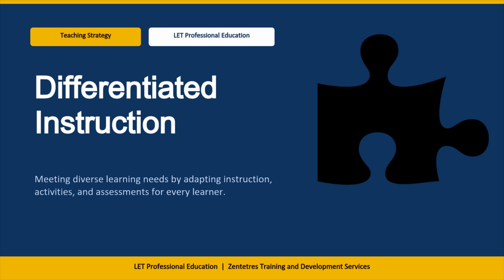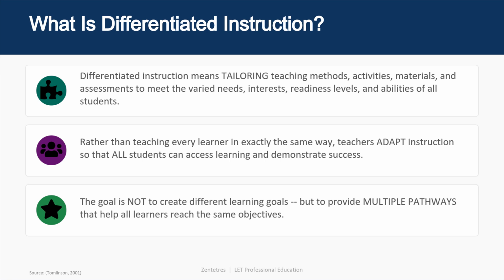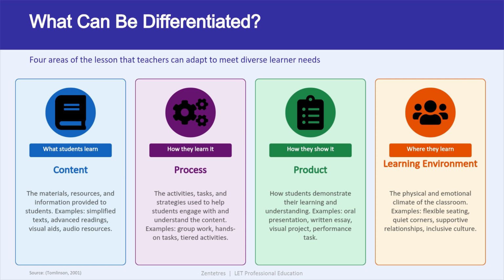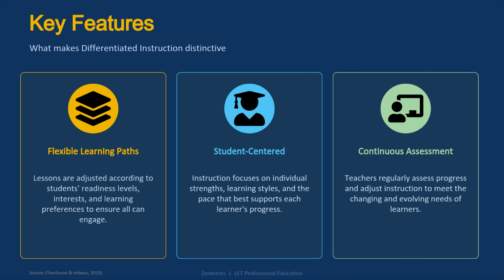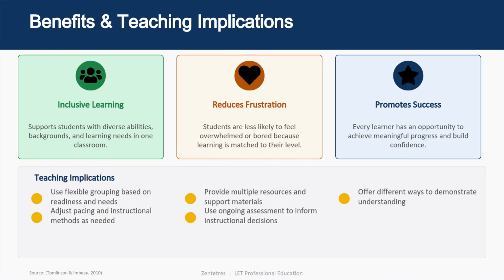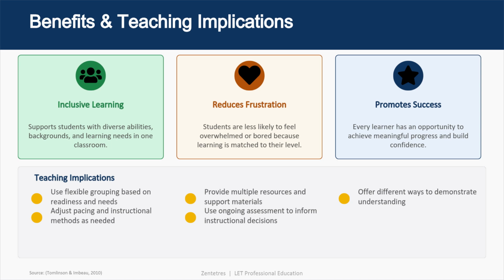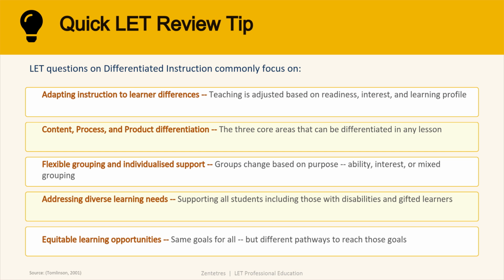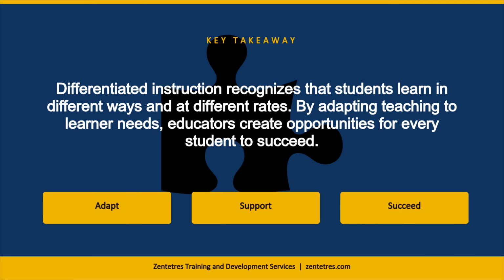Differentiated Instruction Explained | LET Professional Education Review (Content, Process, Product)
Master Differentiated Instruction for the LET (Licensure Examination for Teachers) Professional Education exam in this complete, easy-to-follow review video by Zentetres Training and Development Services.
In this lesson, you'll learn how to tailor teaching methods, activities, materials, and assessments to meet the diverse needs, interests, readiness levels, and abilities of every learner — without lowering the learning goal.

What you'll learn in this video:
What Differentiated Instruction really means (Tomlinson, 2001)
The 4 areas you can differentiate: Content, Process, Product, and Learning Environment

Key features: flexible learning paths, student-centered teaching, and continuous assessment
A real classroom example: teaching poetry to advanced, grade-level, and developing learners
Benefits for inclusive learning and how to reduce student frustration
Practical teaching implications: flexible grouping, multiple resources, and ongoing assessment

Quick LET Review Tip — the exact angles LET questions love to test
Perfect for: LET reviewees, education students, BEED/BSED majors, classroom teachers, school administrators, instructional coaches, and anyone preparing for board exams in Professional Education.

Key Takeaway: Same goals for all learners — but multiple pathways to reach them. Adapt. Support. Succeed.

References:
Tomlinson, C. A. (2001). How to differentiate instruction in mixed-ability classrooms (2nd ed.). ASCD.
Tomlinson, C. A., & Imbeau, M. B. (2010). Leading and managing a differentiated classroom. ASCD.